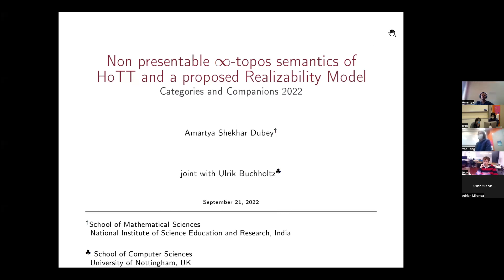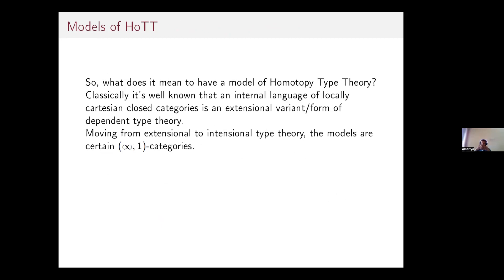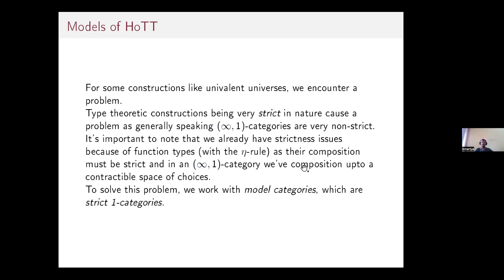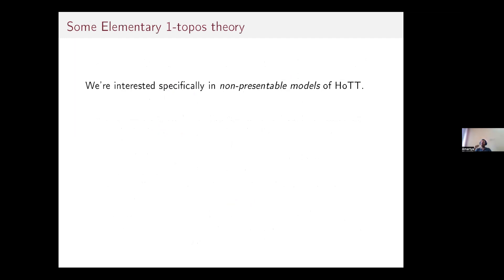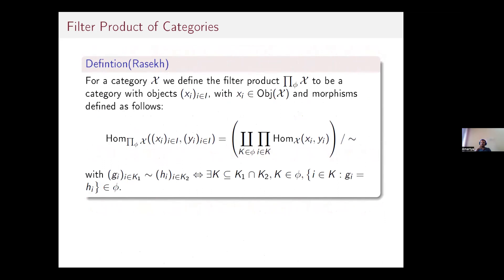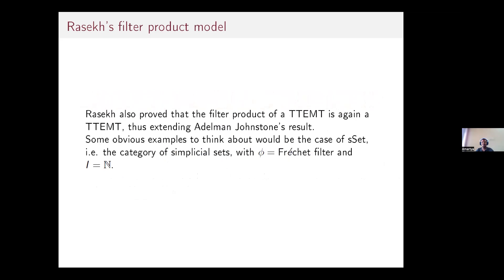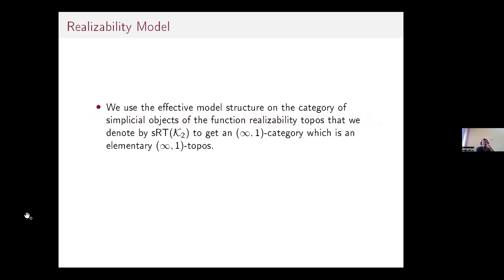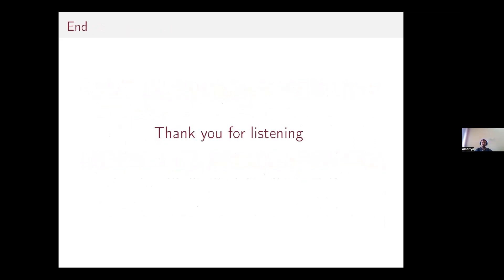Amartya Dubey - Non presentable ∞-topos semantics of Homotopy Type Theory • CaCS22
21 September 2022 - Categories and Companions Symposium